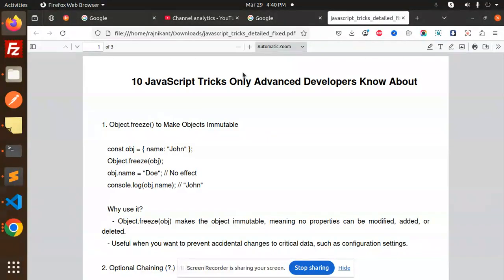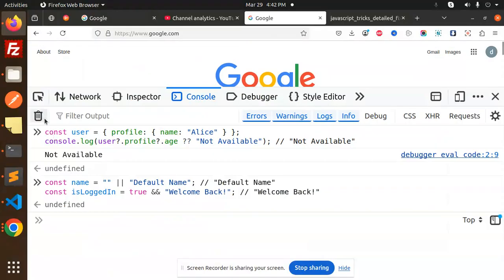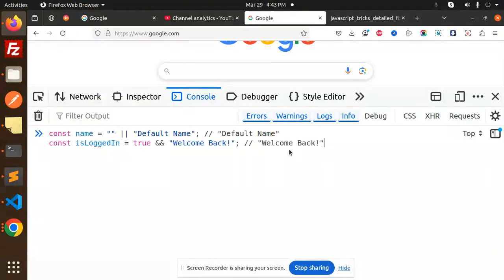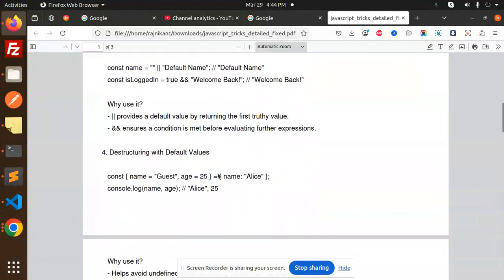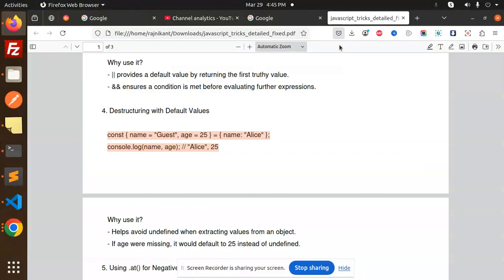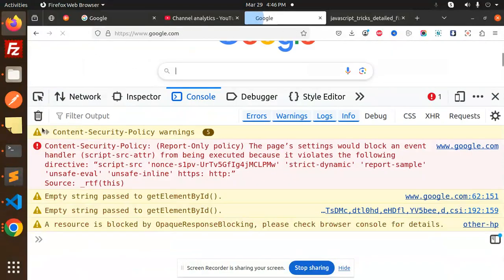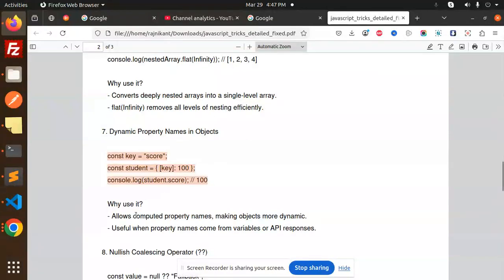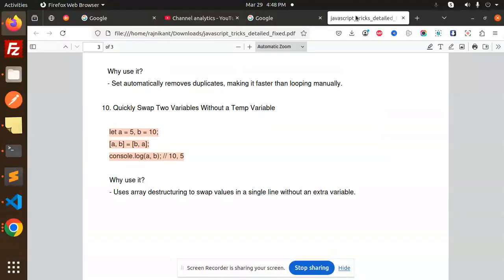🔥 10 JavaScript Tricks Only PRO Developers Know! 🚀 (You’ll Wish You Knew Sooner!)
🚀 Unlock the secret JavaScript tricks that only advanced developers use! 🤯 These mind-blowing techniques will boost your coding skills and make you 10x smarter! 😎

💡 In this video, you’ll discover:
✅ Hidden JavaScript hacks 💻
✅ Pro-level performance tricks ⚡
✅ Advanced ES6+ features 🚀
✅ Debugging secrets 🔍

🚀 10 JavaScript Tricks That Will Make You a PRO Developer! 💡🔥

🤯 10 Mind-Blowing JavaScript Tricks You Wish You Knew Sooner! ⚡

🔥 10 Secret JavaScript Hacks Only Advanced Developers Use! 💻

⚡ 10 Insane JavaScript Tricks That Will Change How You Code! 🧠

😱 10 Hidden JavaScript Features That Will Blow Your Mind! 🚀

🔥 10 JavaScript Tricks That Will Take Your Coding to the Next Level! 💡

🏆 10 Genius JavaScript Tips Only Experts Know! (You’ll Be Shocked!) 😲

🚀 Master JavaScript With These 10 PRO Tricks! (Game Changer!) 🔥

🔥 10 Advanced JavaScript Tricks That Will Make You a Better Developer! 🚀

😎 10 JavaScript Tricks That Will Make Your Code Unstoppable! ⚡

🚀 10 JavaScript Tips That Will Instantly Boost Your Skills! 💻

🤯 10 JavaScript Tricks That Will Save You Hours of Debugging! 🕵️‍♂️

🔥 10 Advanced JavaScript Hacks Every Developer Must Know! 🏆

😱 10 JavaScript Shortcuts That Will Make You Code Faster! ⚡

💡 10 Hidden JavaScript Features That Will Supercharge Your Projects! 🚀

Nest